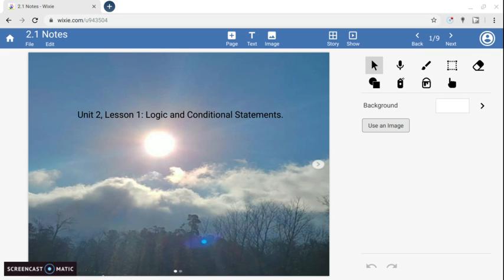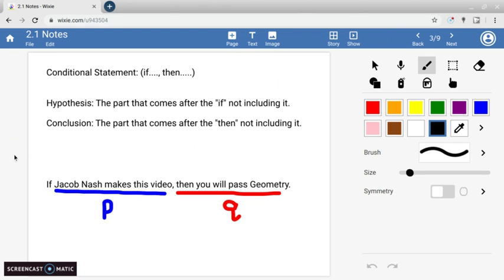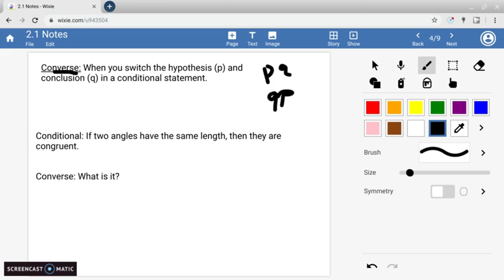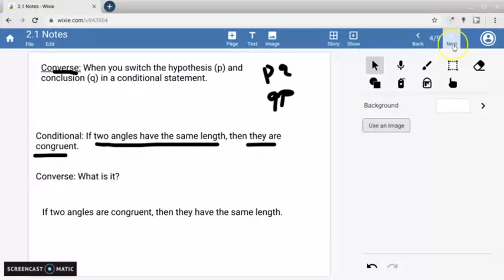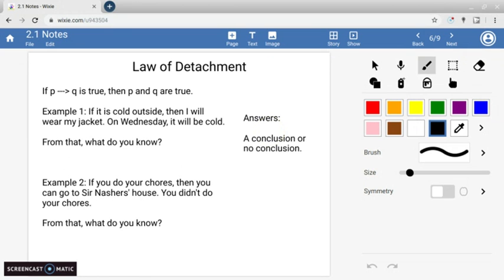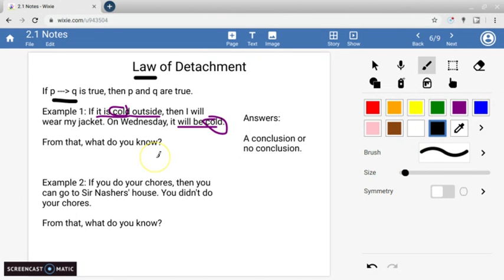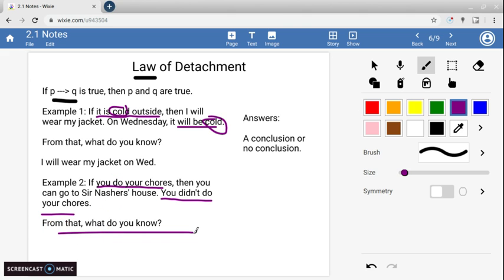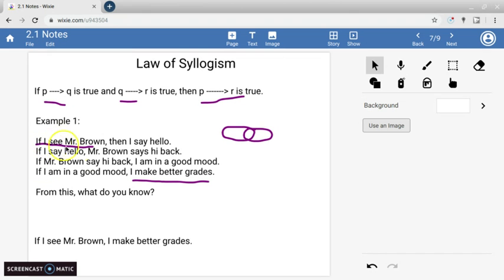JNGL: Unit 2 - Lesson 1: Logic Basics